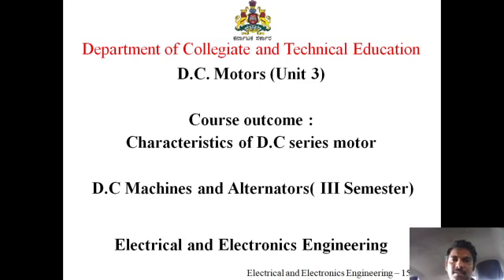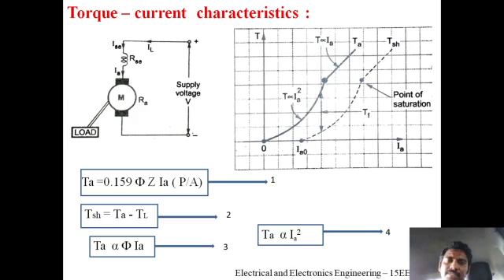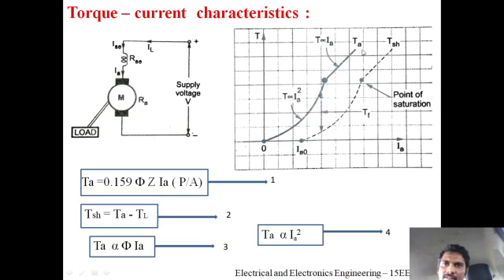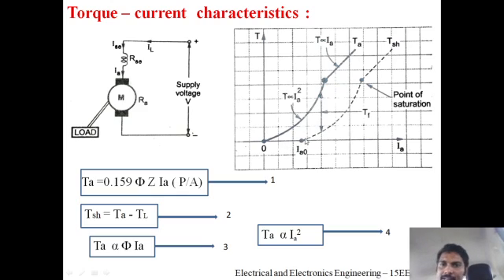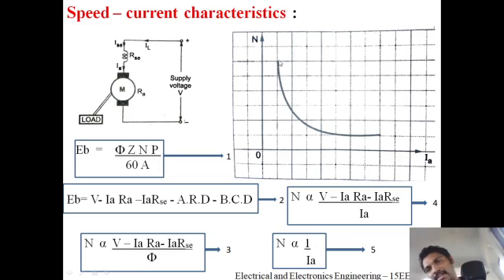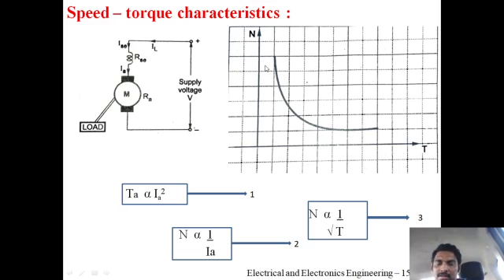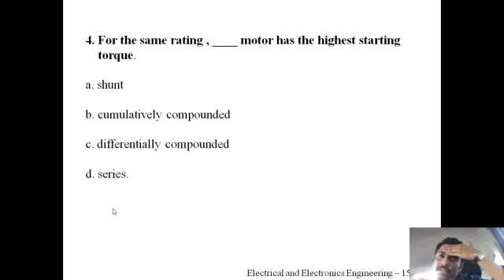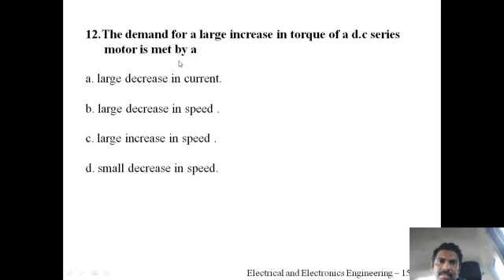EEE 15EE31T U3 S22 Vi